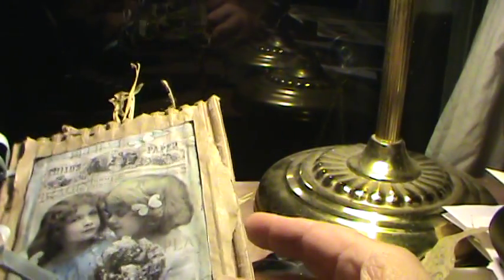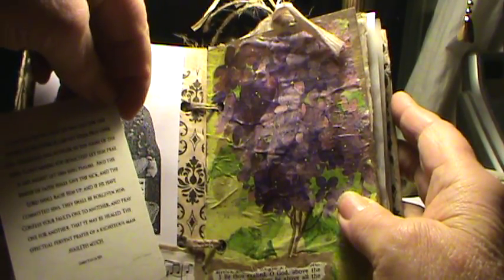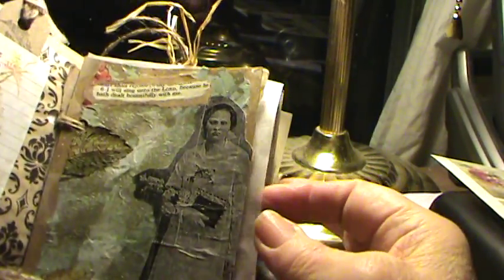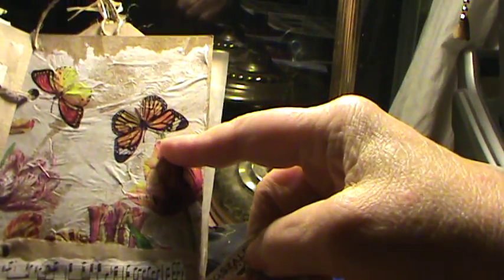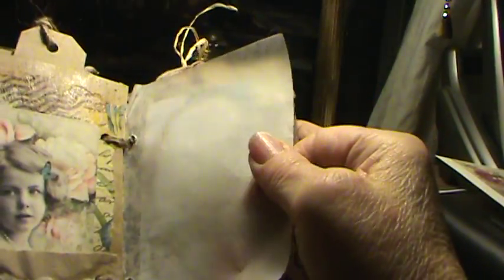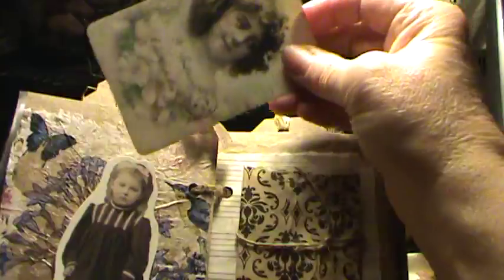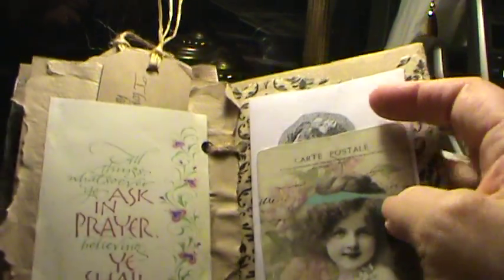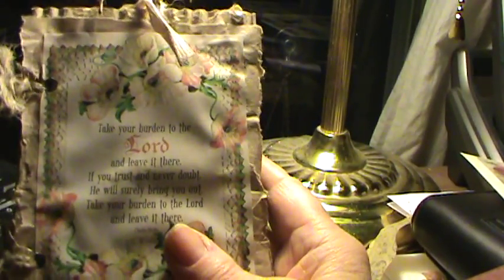Napkin/Cardboard Scripture Encouragement Journal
This journal's pages are made from cardboard